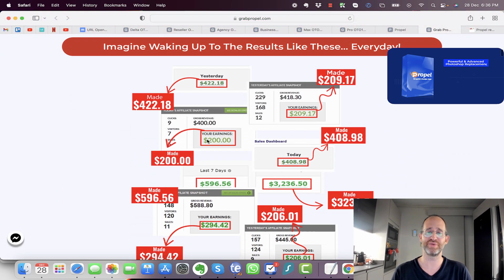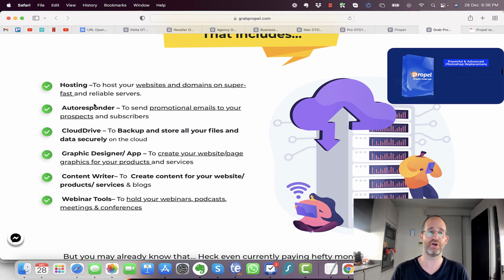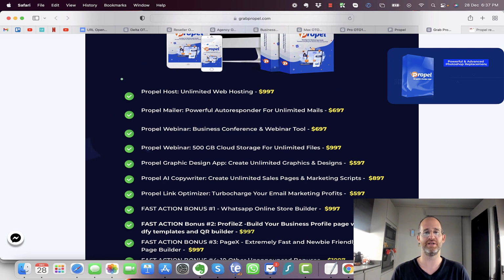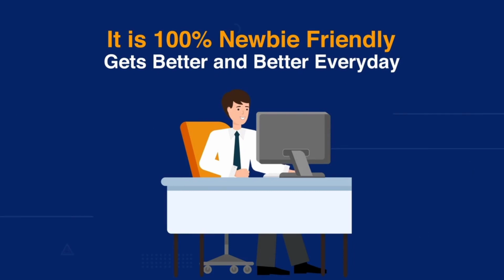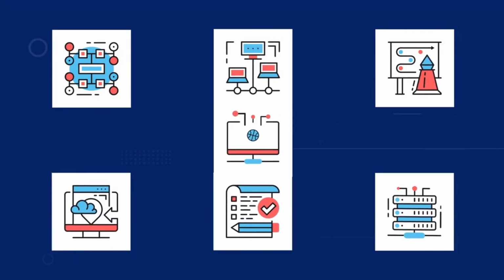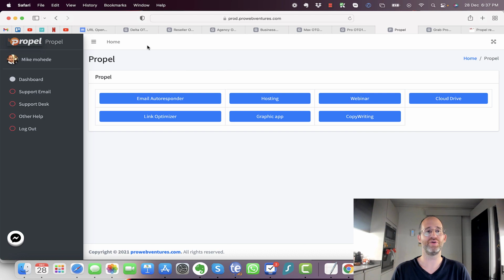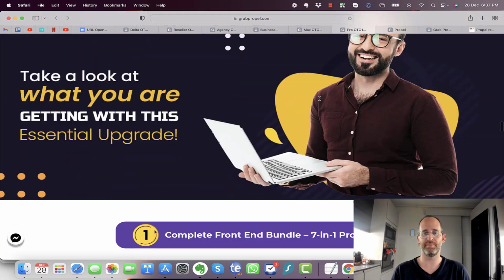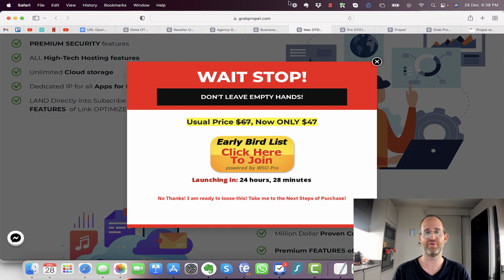Propel Review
Thank you for checking out my Propel Review